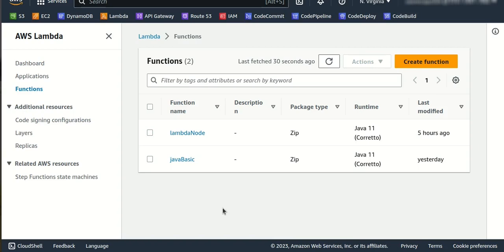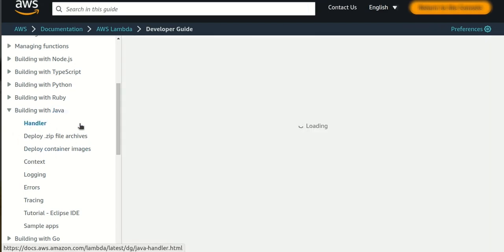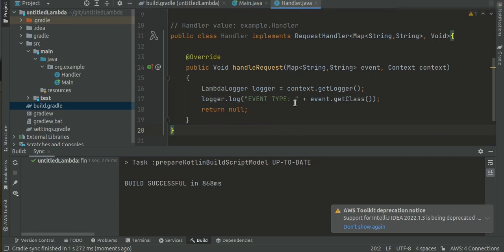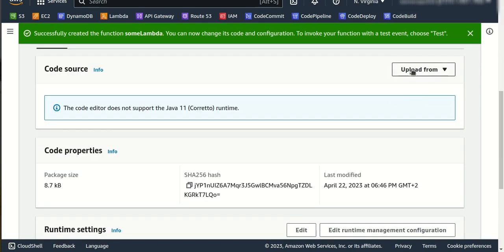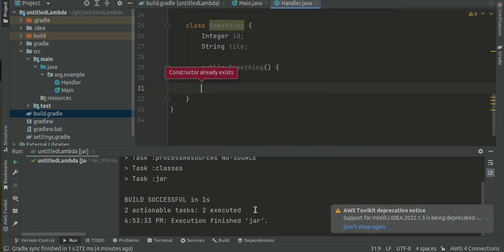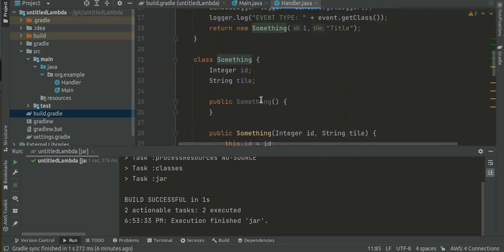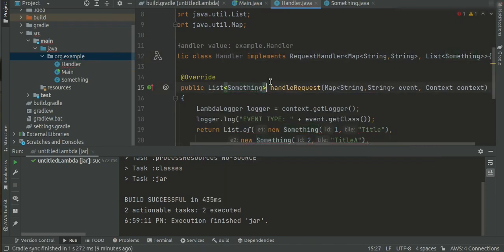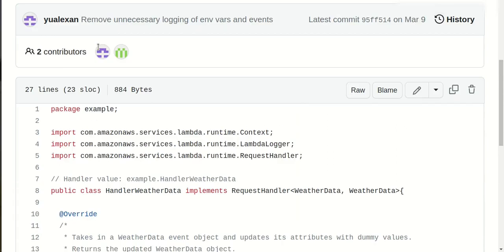aws lambda java simple example